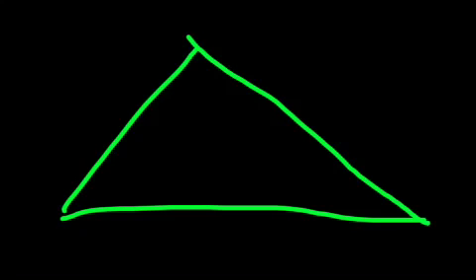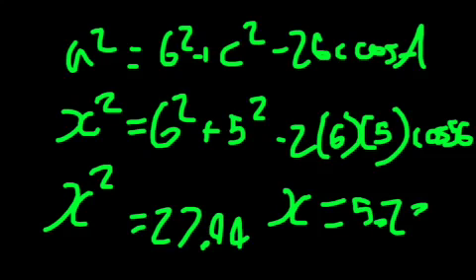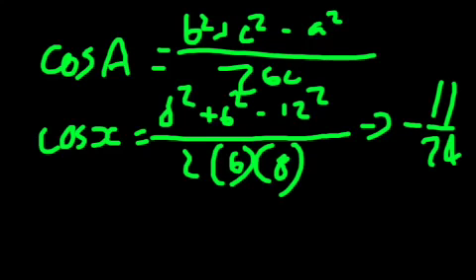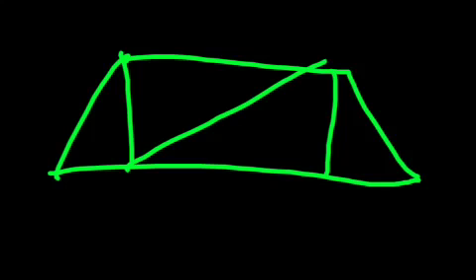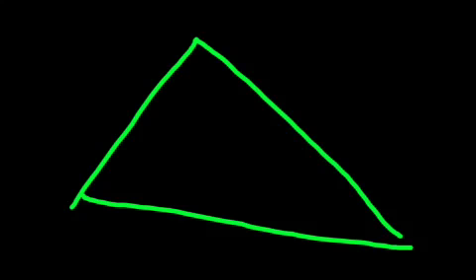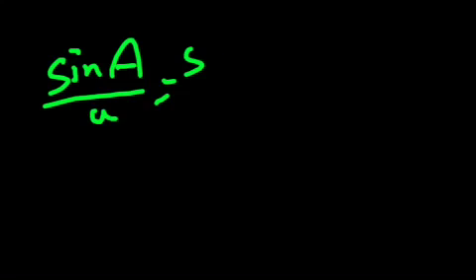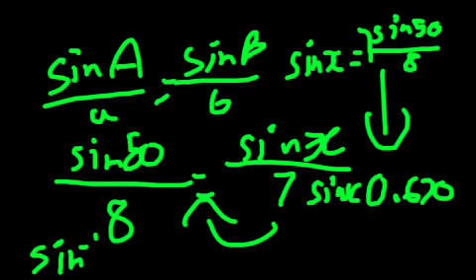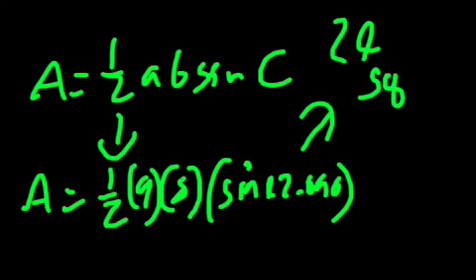IGCSE Extended Maths Tutorial 20 - Cosine Rule